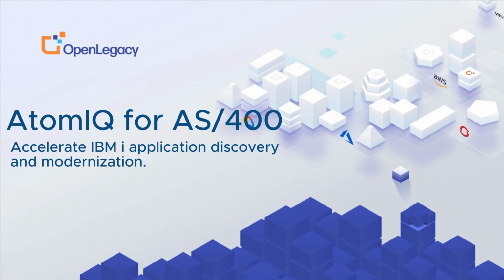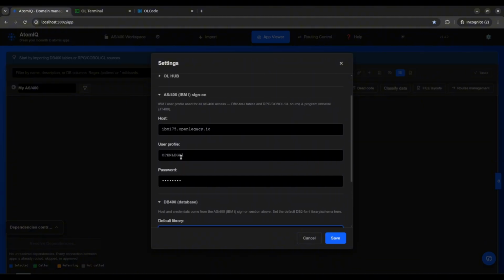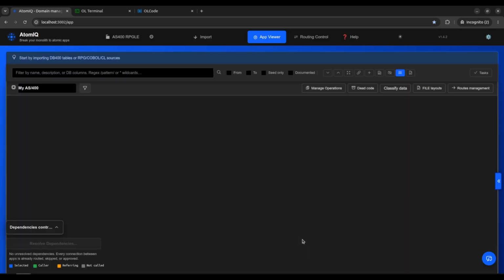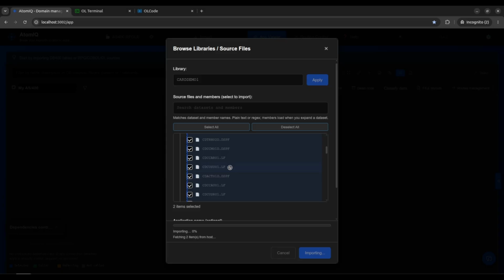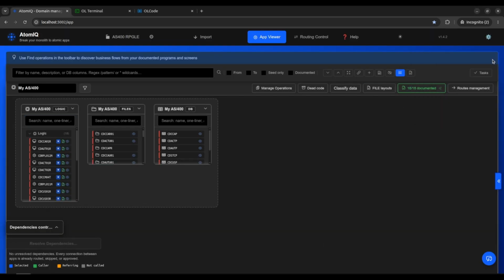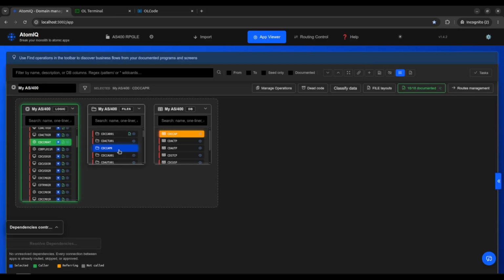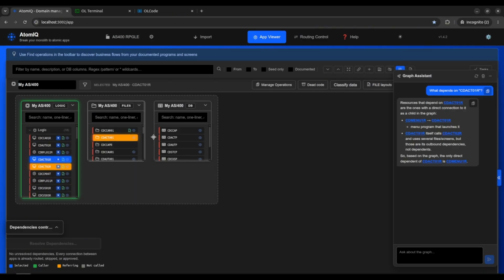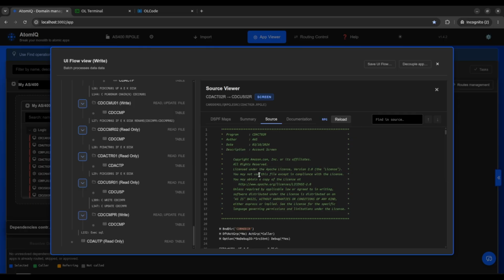OpenLegacy ATOMIQ support for AS400 (IBM i)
This video demonstrates how OpenLegacy AtomIQ supports IBM i (AS/400) environments, assisting organizations in analyzing and understanding RPG-based systems for modernization initiatives.

Configuration and Workspace Setup
- Connection: Users connect to the IBM i system by providing server details, credentials, and a default library containing the database objects and source files.
- Workspace Creation: A new workspace is created, which inherits global configuration settings while allowing for specific customizations.
- AI Integration: Workspaces include AI capabilities to help generate documentation and answer questions regarding the analyzed application.

Importing and Analyzing Assets
- Import Process: Assets can be imported directly from the IBM i system or uploaded from a local machine.
- Asset Scope: The import includes RPGLE programs, shared copy books, and DDS sources, such as physical, logical, and display files.
- System Analysis: AtomIQ retrieves the source code and analyzes the relationships between assets to automatically build a connected view of the application.
- Resolving Dependencies: During the import, users can monitor progress and address missing dependencies by importing additional required files from a local file system.

Exploration and Visualization
- Logical Views: Once imported, the application is organized into logical views, including programs, shared models, screen definitions, and database objects.
- UI/DDS Mapping: Users can view green screen layouts alongside their original DDS source code to connect the user interface to its implementation.
- Database Objects: The platform allows for the inspection of physical and logical files, the visualization of their dependencies, and the use of AI to generate business documentation.
- Metadata Integration: AtomIQ retrieves metadata directly from the IBM i system—such as columns and field definitions—to show how programs interact with the database.
- AI Assistant: An integrated AI assistant allows users to ask natural language questions and receive responses with direct links to relevant application artifacts.
- Execution Flow: The platform enables the visualization of execution flows, showing how programs interact with business logic, screens, and database objects.

By providing a complete understanding of the application, these tools help teams accelerate analysis and reduce risks associated with modernization.